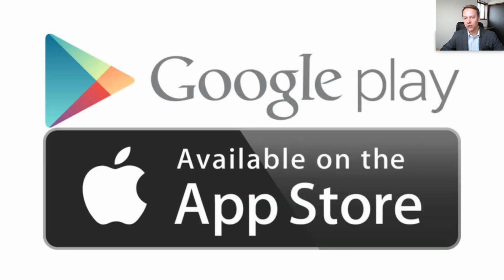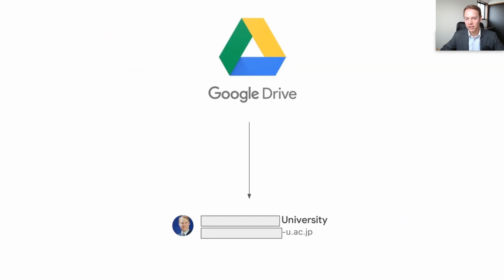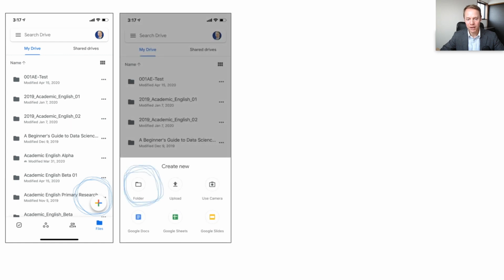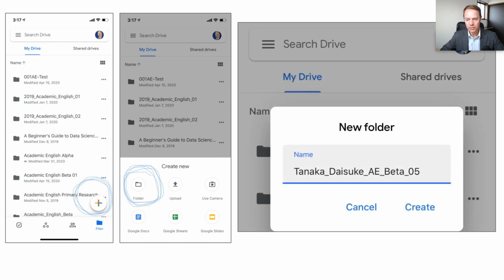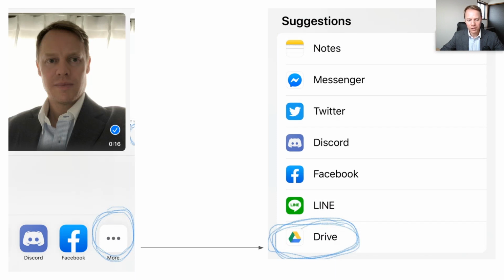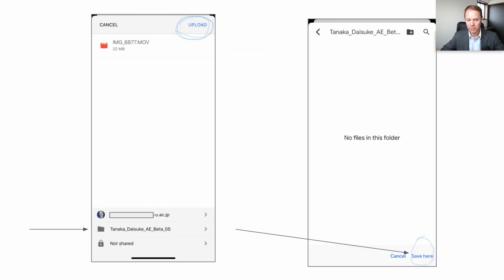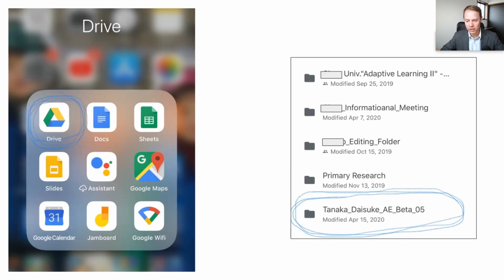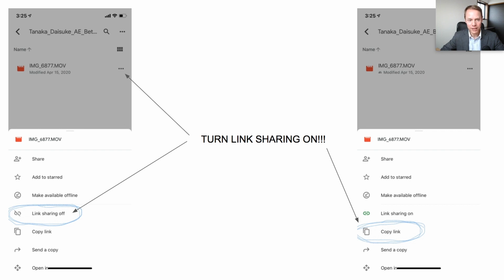How to upload a video to google drive using your smartphone [Tutorial]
This tutorial will show you how to record and upload a video speaking task using your smartphone to Google Drive, and get a shareable link to paste into your LMS